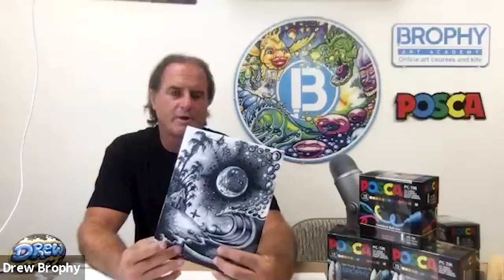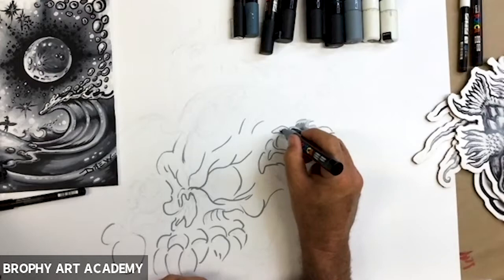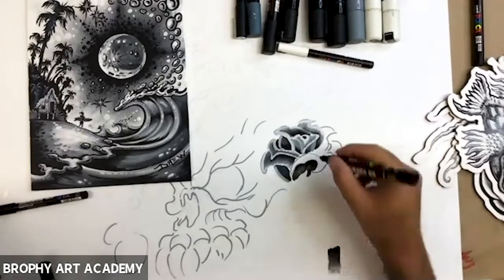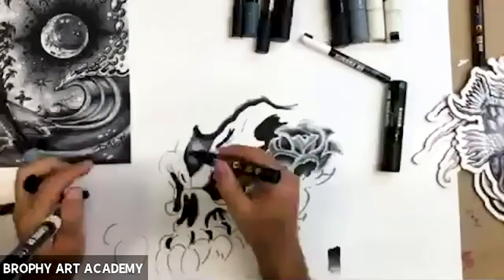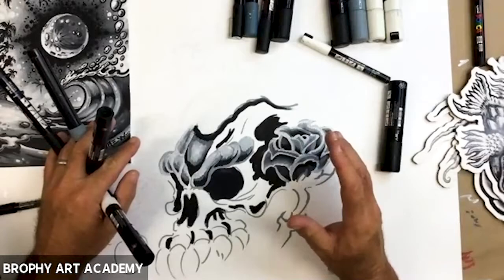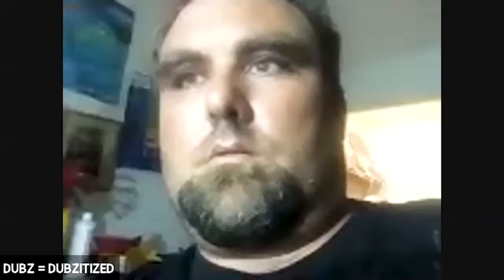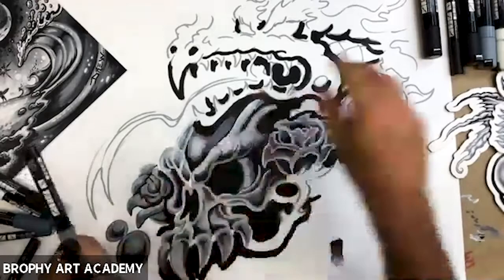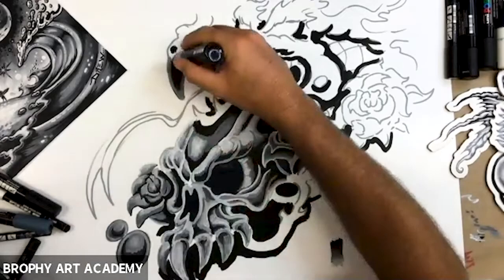Posca Paint Party with Drew Brophy - Painting in Black and White.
Replay of LIVE 09/30/2020 Posca Paint Party with Drew Brophy!

Paint with us! SUPPLIES NEEDED:
1.) Posca Paint Pens
Or use anything to paint with).
2.) A surface to paint on (canvas, rock, skateboard deck, wood, etc.)
3.) A pencil and sketchbook.

Thank you to Tunnel Vision for allowing use of their music for the intro.